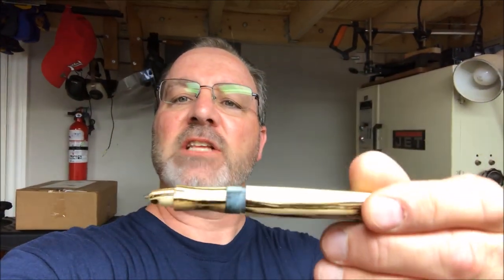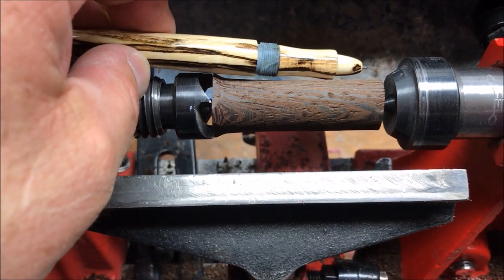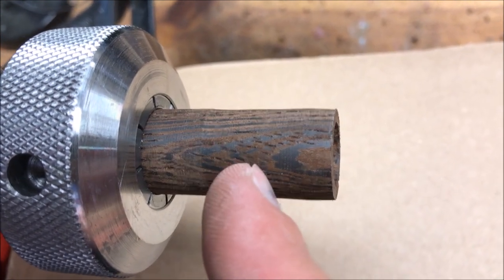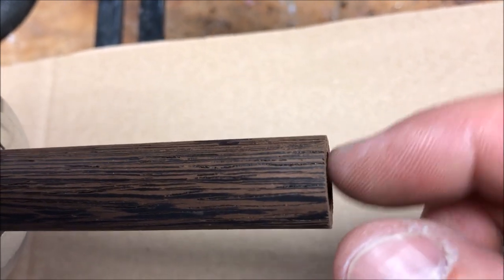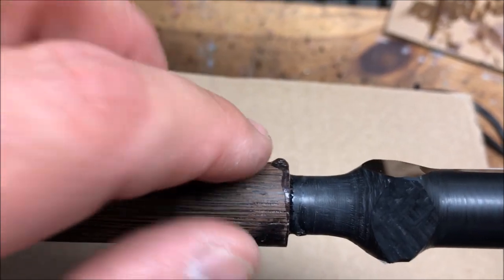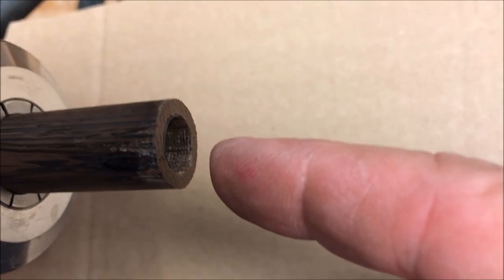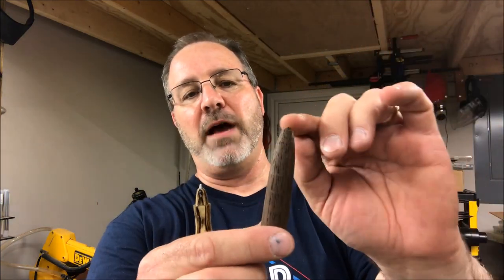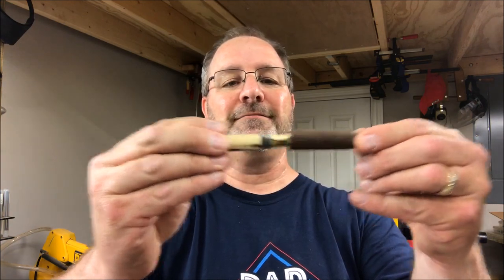Worked On A Bespoke Cap Today, You Win Some You Lose Some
I worked on a Cap for the Spalted Hackberry pen today. It didn't go as planned but I wanted to share it with you as I haven't had much coming out of the shop lately.

Regards,
Bob